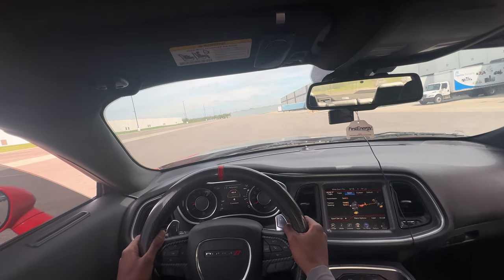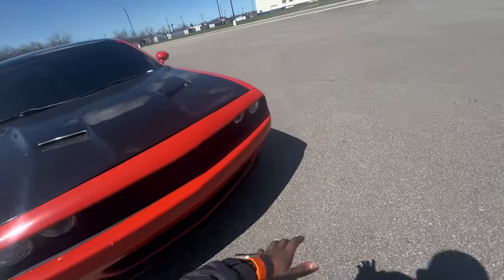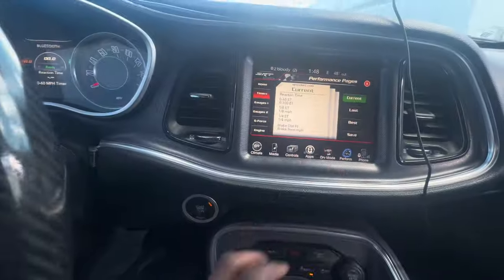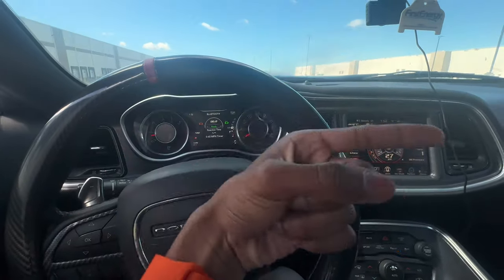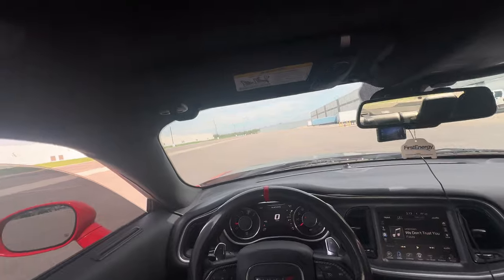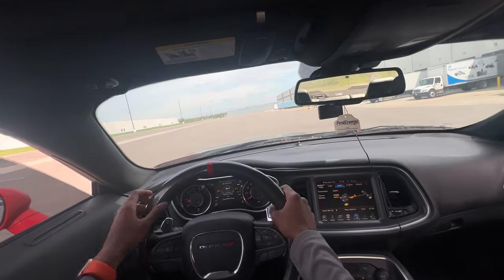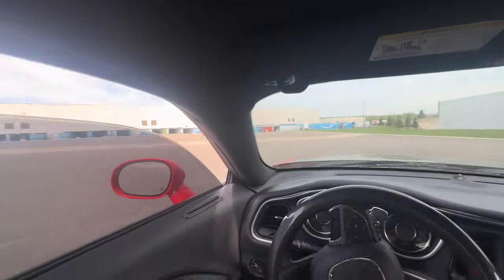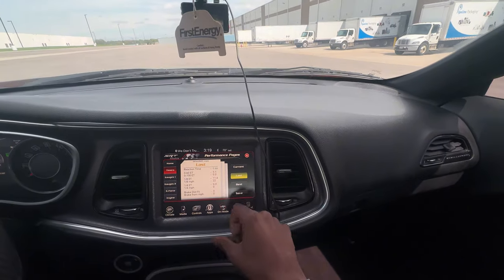(0-60) TIMES ON A DODGE CHALLENGER RT 😳..(IS IT FAST?!)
In todays video we gone give yall the 0-60 mph times for a stock dodge challenger rt hope yall enjoy 🤞🏽